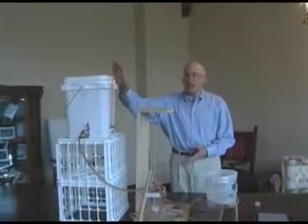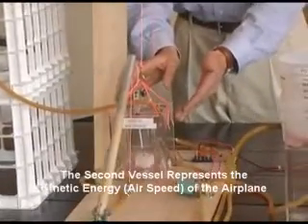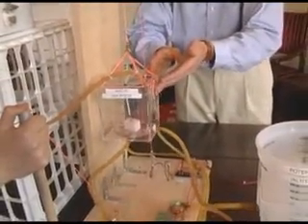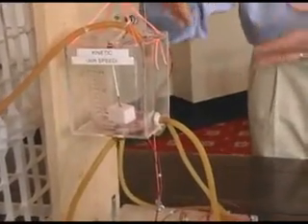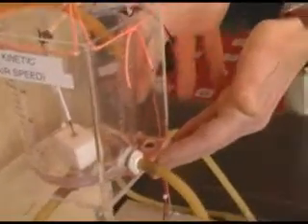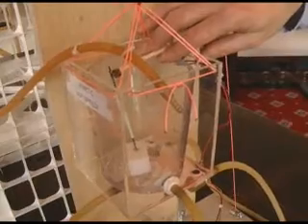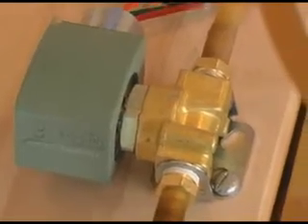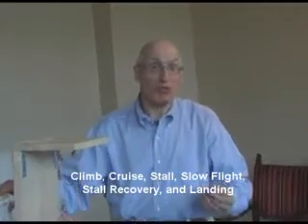Hydraulic Flight Simulator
With the patent pending Hydraulic Flight Simulator, students of aviation can see and control - in real-time - the dynamic relationship between power and pitch, the transfer of energy from the engine to the plane as airspeed, how airspeed is converted into altitude and how altitude can be exchanged for airspeed, all using water to model the behavior of energy within an airplane in flight.

Instructional topics include discussion of potential energy (fuel supply and altitude), kinetic energy (air speed) and the four forces acting on an airplane in flight; thrust and drag, lift and gravity. The Simulator has been designed to behave realistically - as a fixed-wing aircraft would on the vertical or "pitch" axis - accounting for the loss of energy from drag, the effect of gravity, the loss of lifting ability due to density altitude, induced drag at high angles of attack and the complete loss of lift due to a stall.

The Simulator can be used to demonstrate take-off, climb, cruise, maximum airspeed, service ceiling, slow flight, stall and stall recovery, powered or "dead-stick" decent and landing.